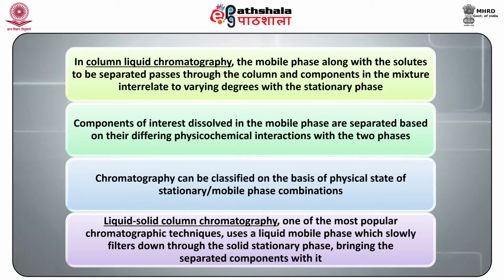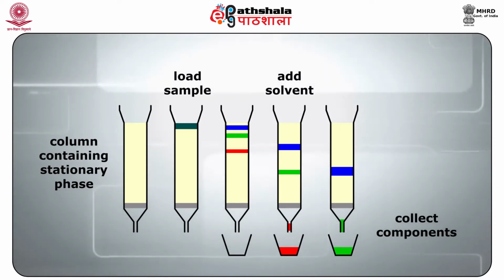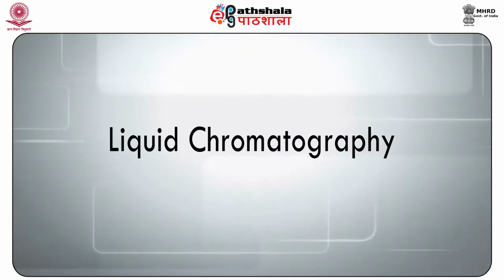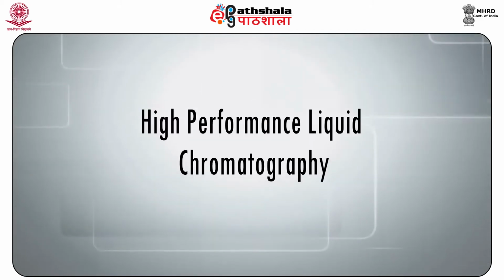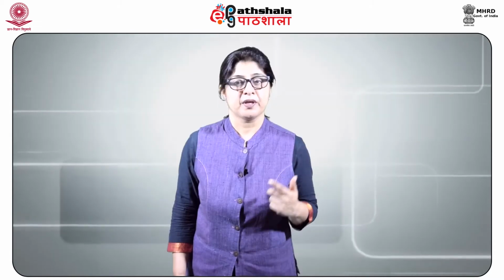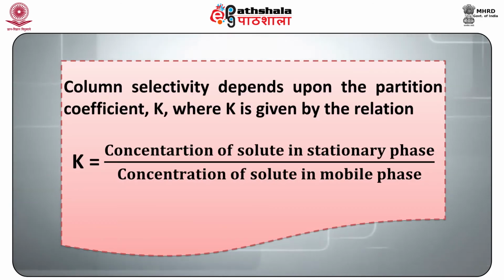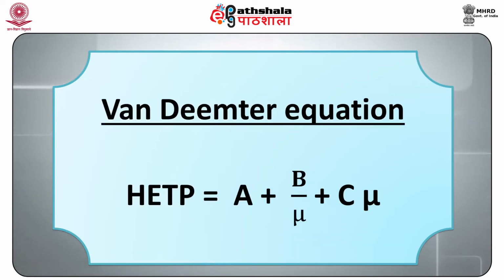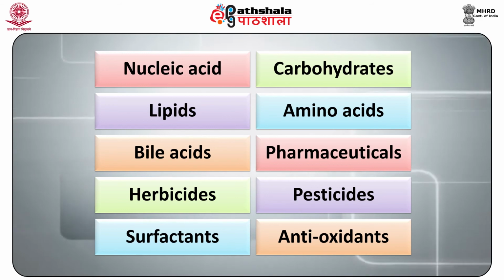Liquid Chromatography and High Performance Liquid Chromatography